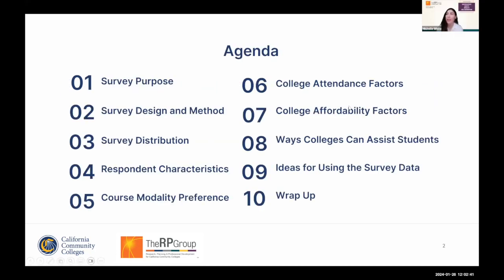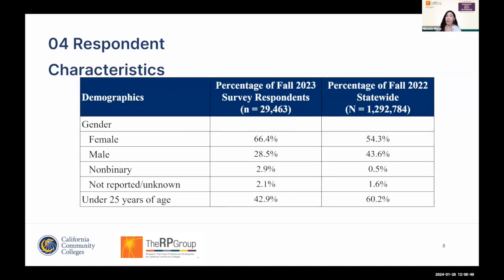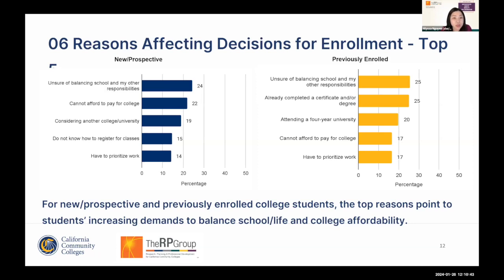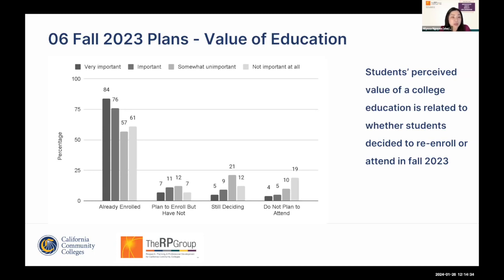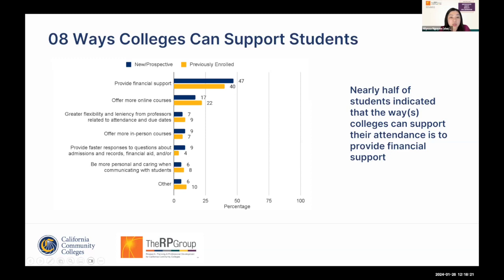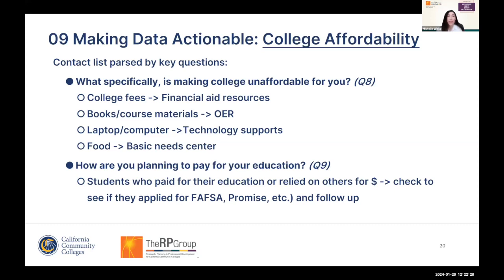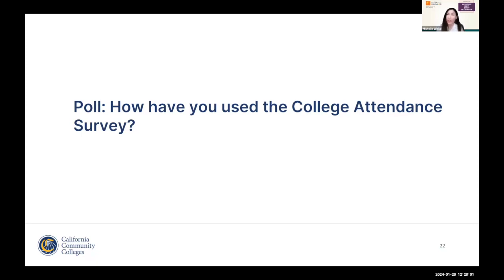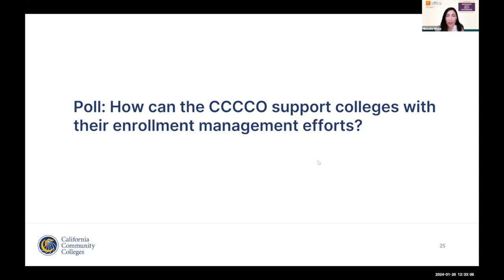Statewide College Attendance Decisions Survey Results Webinar Recording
Webinar recording sharing findings from a survey of prospective and previously enrolled California community college students during fall 2023. The survey included topics to understand the factors affecting students’ college attendance decisions.

View the Statewide College Attendance Decisions Survey Results - Fall 2023 report